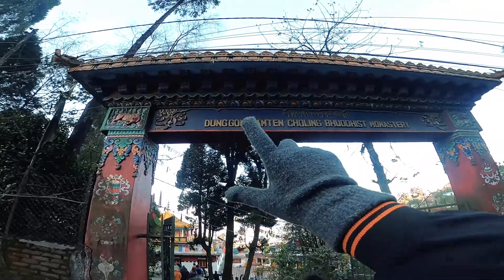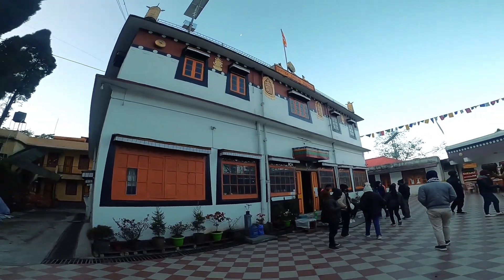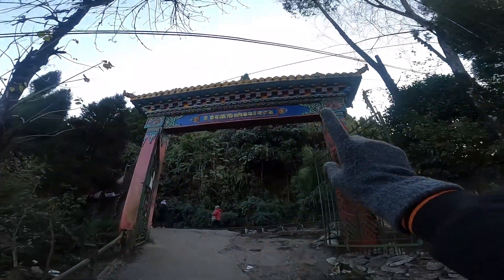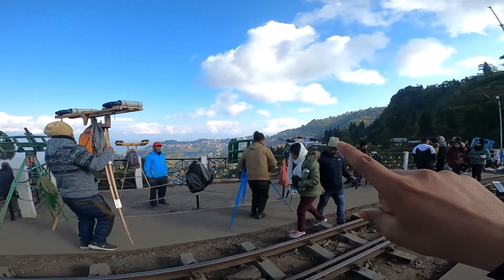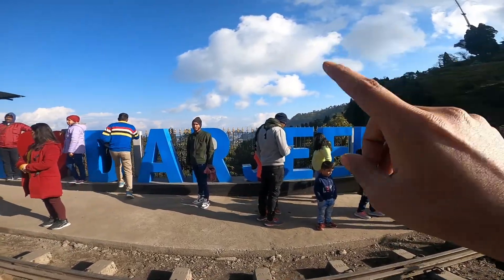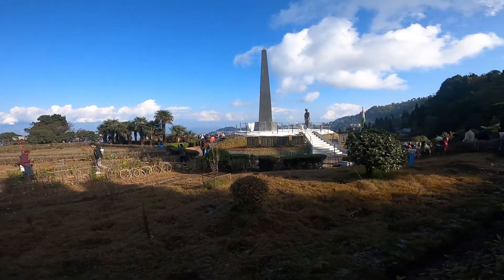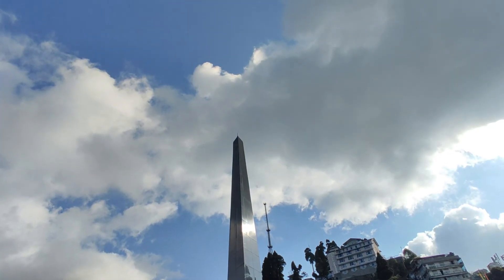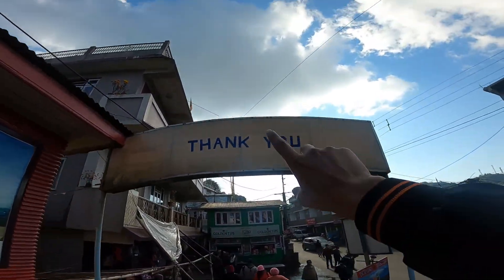VISITING SAMTEN CHOLING GHOOM MONASTERY | BATASIA LOOP MEMORIAL PARK IN DARJEELING